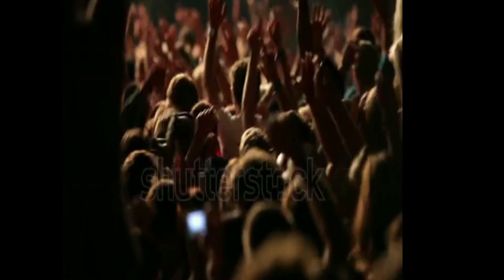VSAUCE REACTS TO MEMES!! // Thank you video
Vsauce reacts to memes.
tank jou for watcing